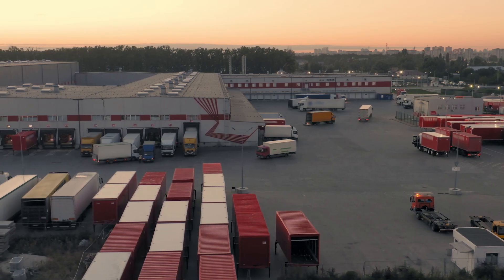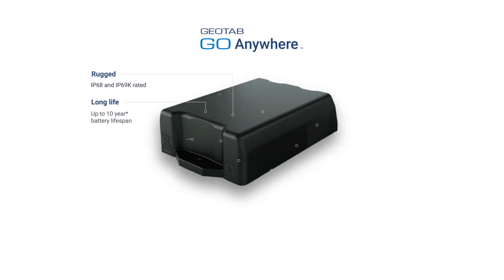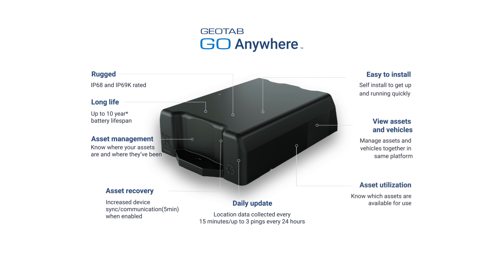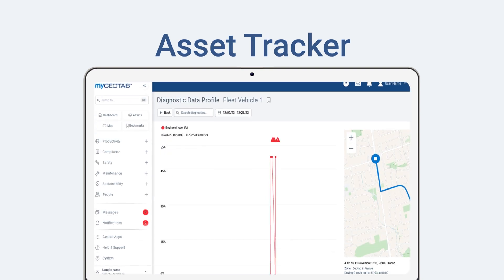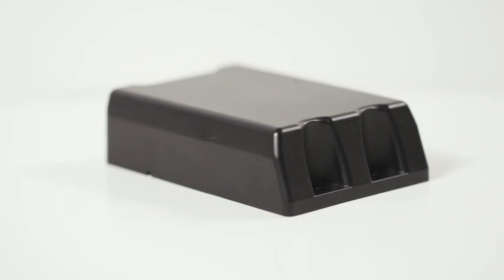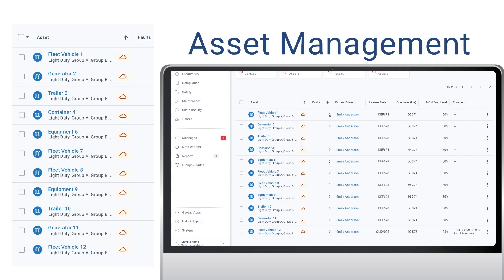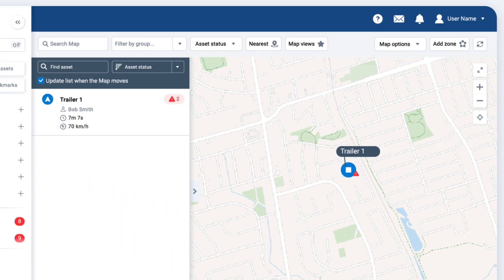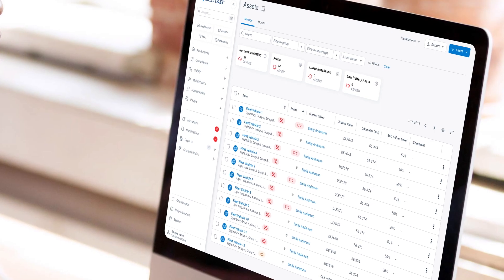Geotab GO Anywhere™: An all-in-one asset tracking solution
Are you a fleet manager worried about misplacement, inefficiency, or the theft of your trailers and equipment? Geotab’s GO Anywhere asset tracker is the perfect solution!

Key Features:
Easy Integration: Connect seamlessly with MyGeotab.
Durable Design: Withstand harsh environments.
Custom Pings: Adjust ping rates through the MyGeotab platform.
Battery Efficiency: Save power via sleep mode for stationary assets.
Asset Recovery: Locate assets quickly via pings every 5 minutes.
Enhanced Security: Unique ID and security key for each device.